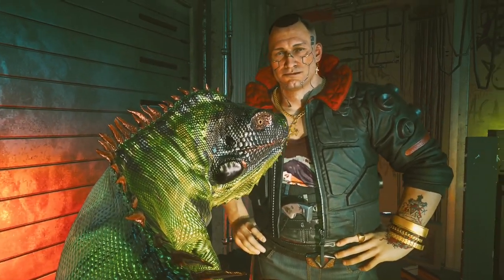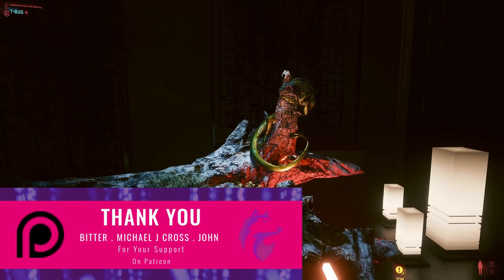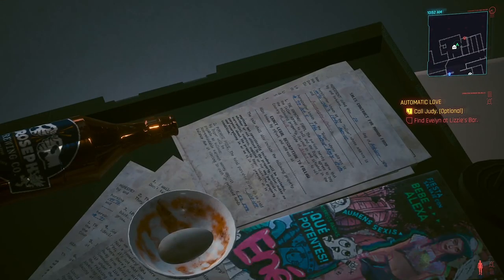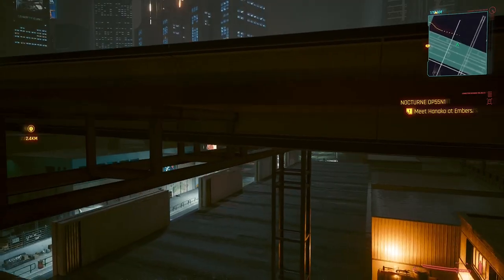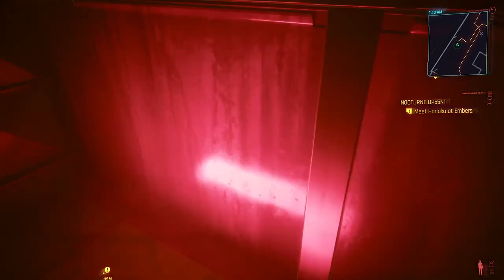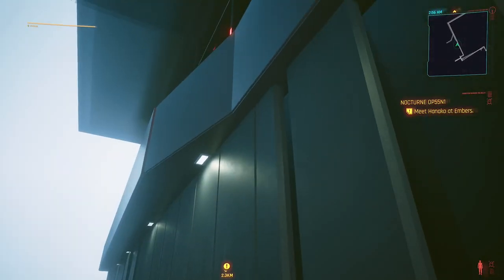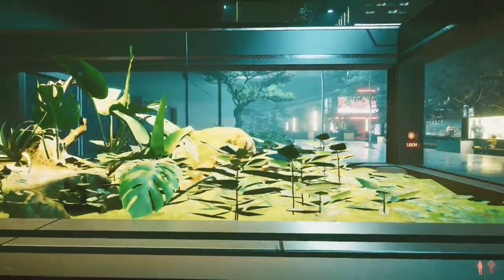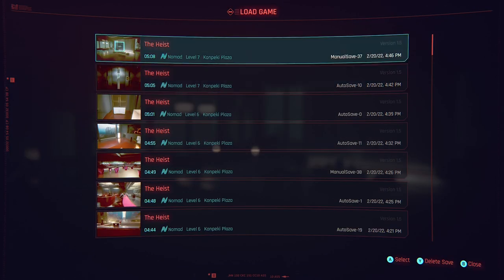Cyberpunk 2077: How To Find Iguana Egg If You Missed It & Nibbles in Patch 1.5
Welcome to Deconstructing The Game folks. In this video I will show you where to find the re introduced Iguana egg and I will also show you how to get it if you missed it. Plus where to find Nibbles the cat.

SUBTITLES AVAILABLE

Bitter
Michael J Cross
John